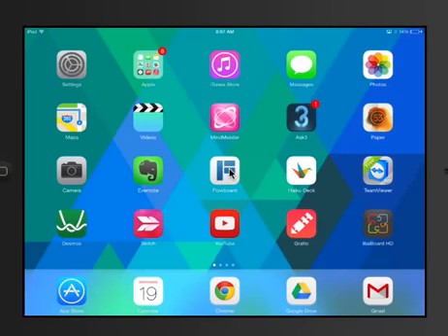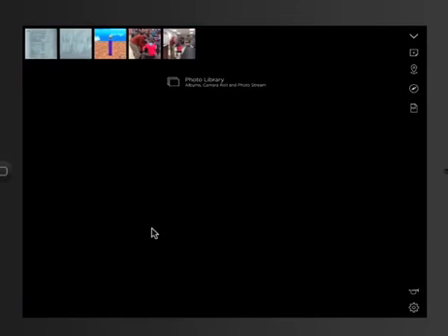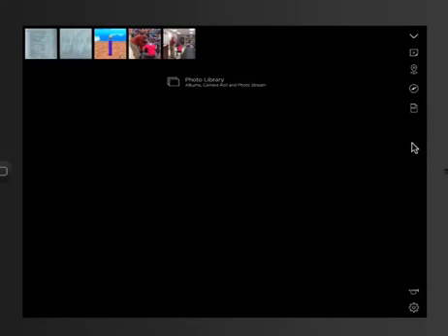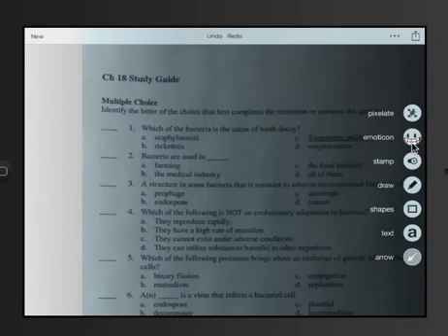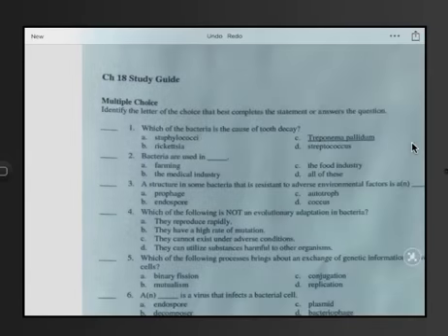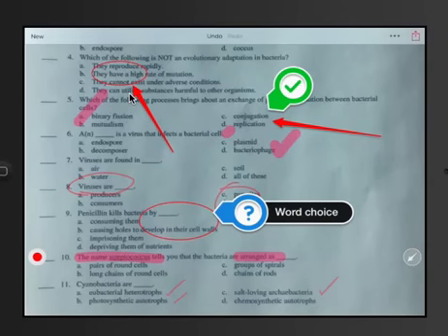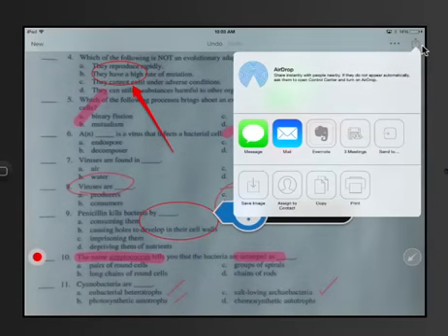iPad App: Skitch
Intro to Skitch - iPad App for Annotation, Commenting, etc. Great tool for teachers.